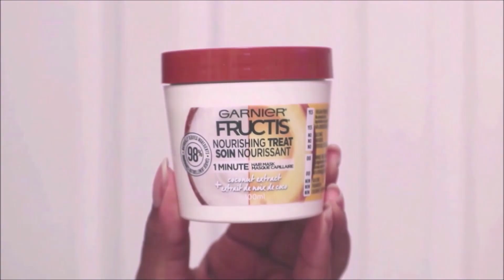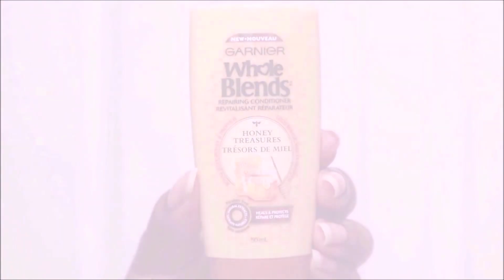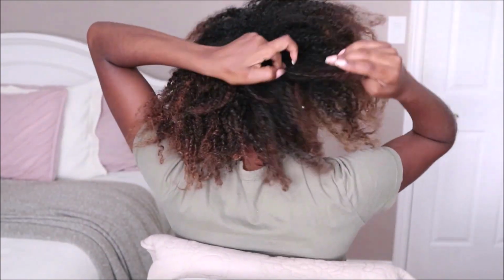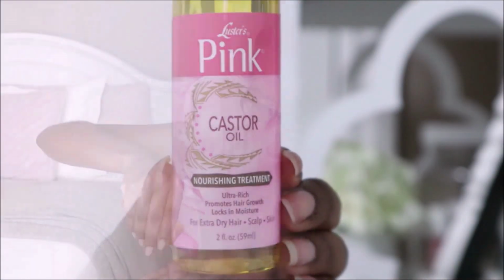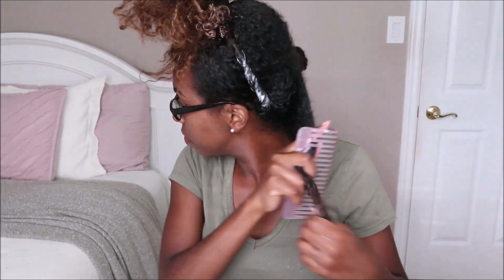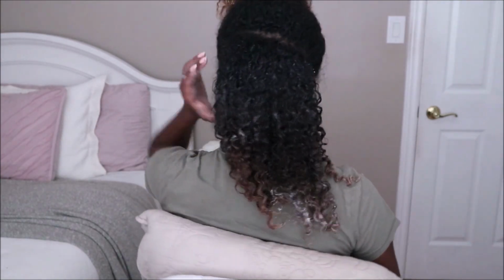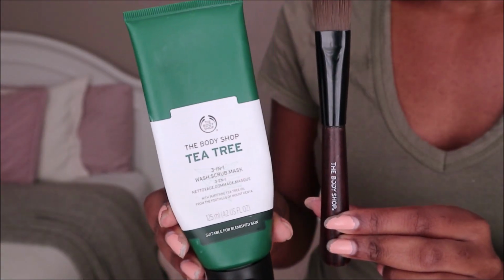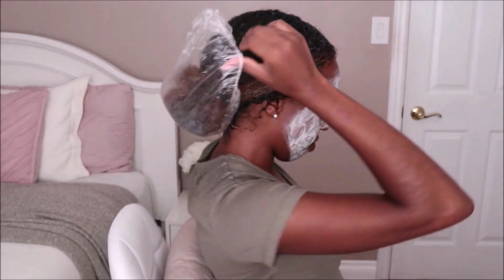Detangling Dry & Matted Natural Hair (no breakage!)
Recently my hair was in rough shape! It was extremely matted, so dry, felt like straw & was just a complete tangled mess. See how I was able to detangle my natural hair in an easy process with no breakage.